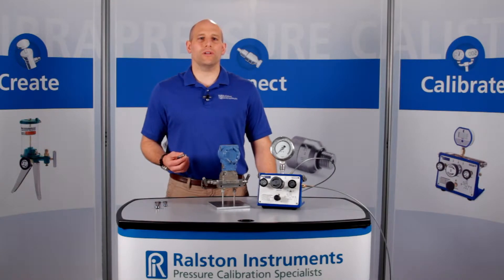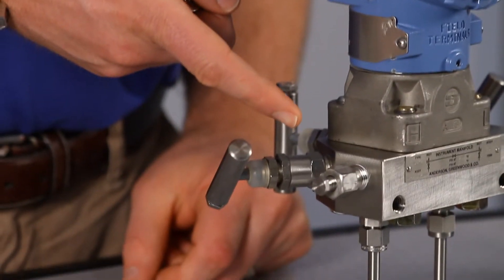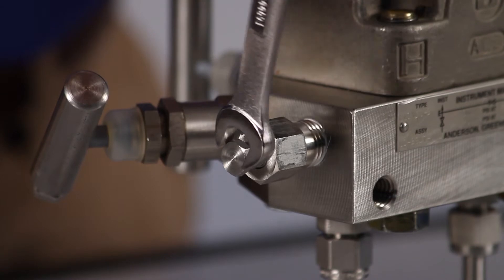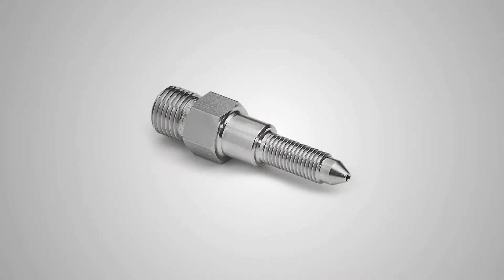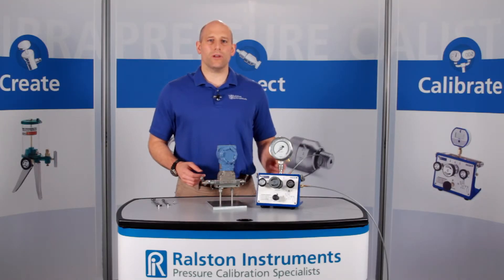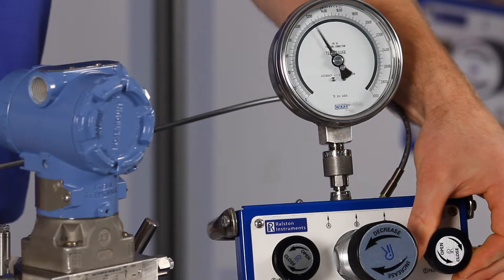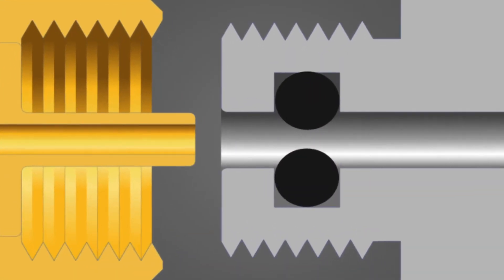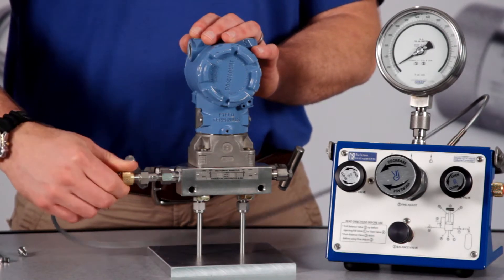How To Use DP Transmitter Quick-test Adapters | Ralston Instruments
DP Transmitter Quick-test Adapters are used for connecting a Quick-test hose directly to a DP transmitter using the bleeder port. When the transmitter is not mounted on a 3 or 5 valve manifold or when the manifold is not easily accessible.

Get more information about DP Transmitter Quick-test Adapters on our